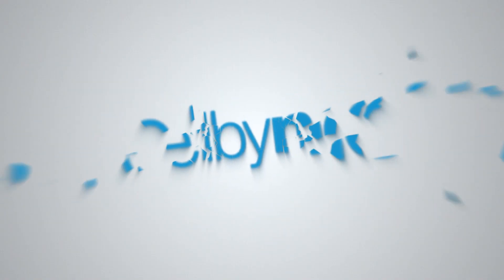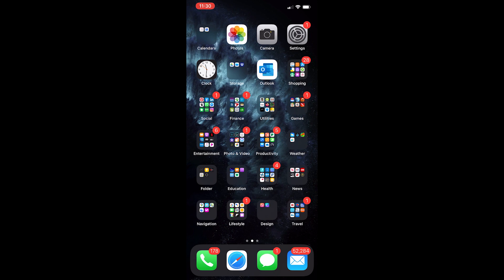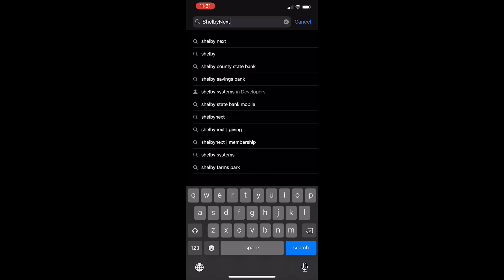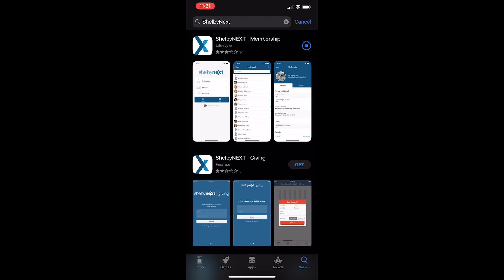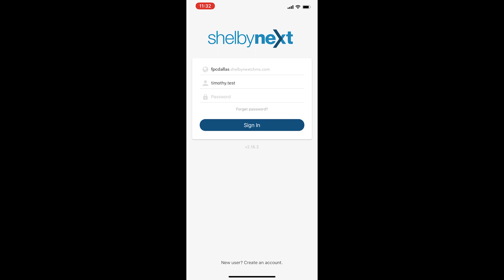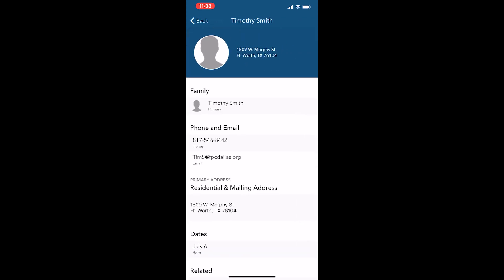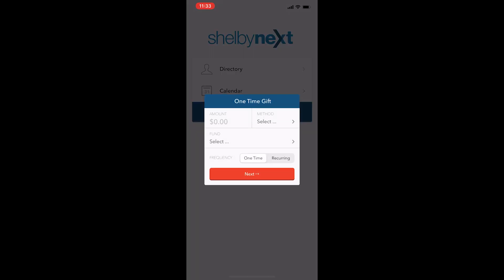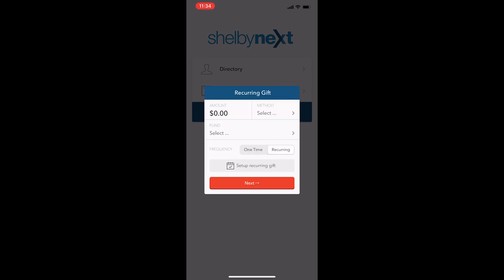ShelbyNext: Downloading, Installing, and Navigating the Phone App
Learn where to find the app, how to login from your phone, and how to navigate the ShelbyNext app for mobile.